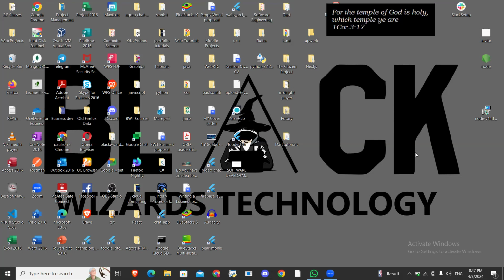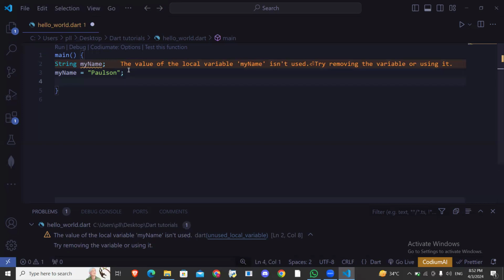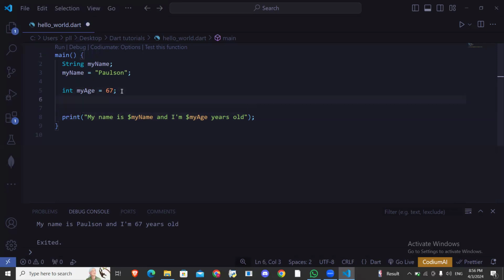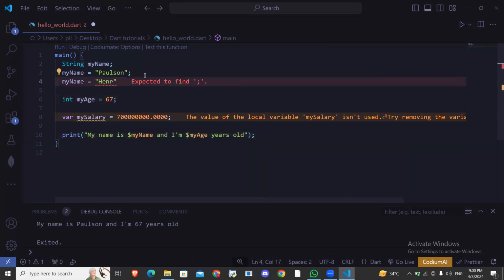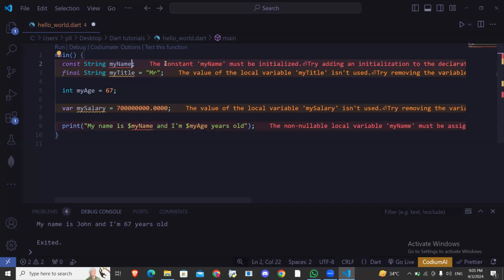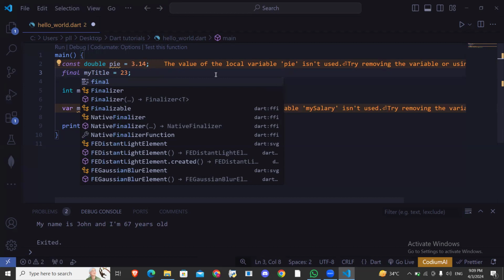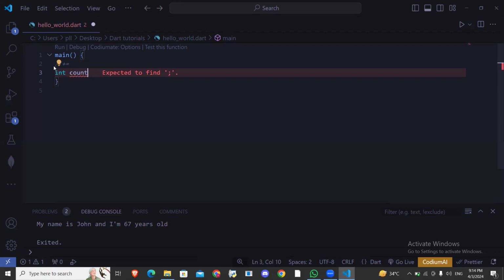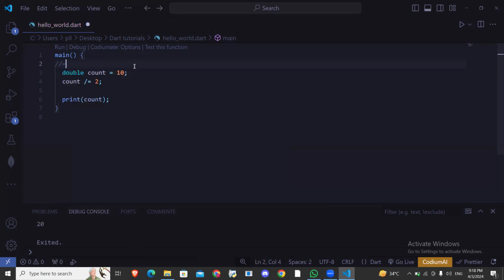Software Development with Dart, Flutter and Firebase - Class 4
This is the introduction of Software Development with Dart, Flutter and Firebase.